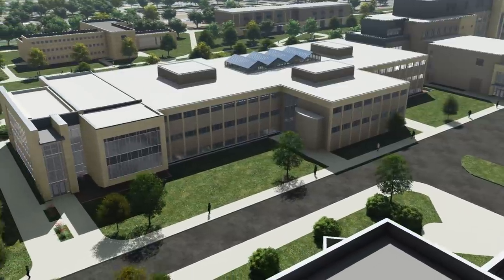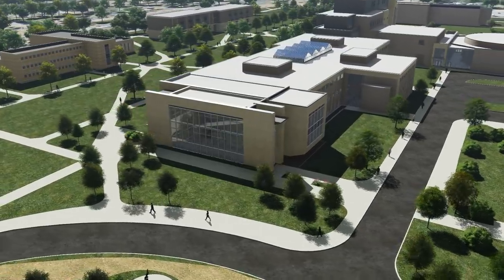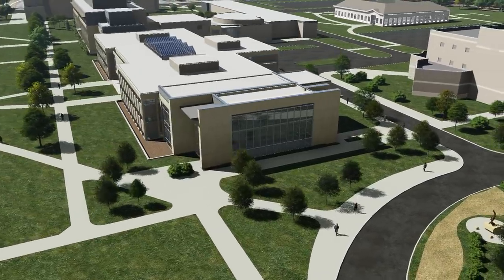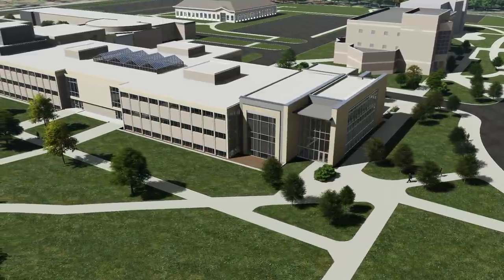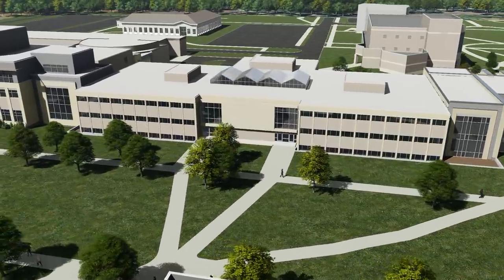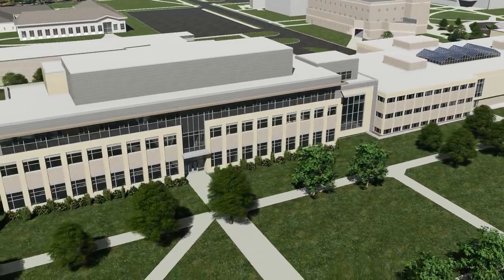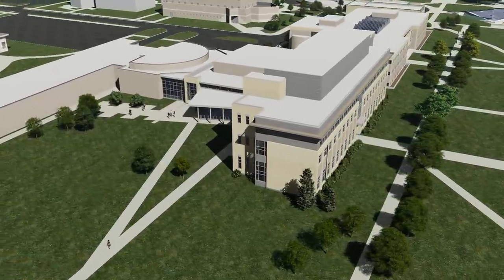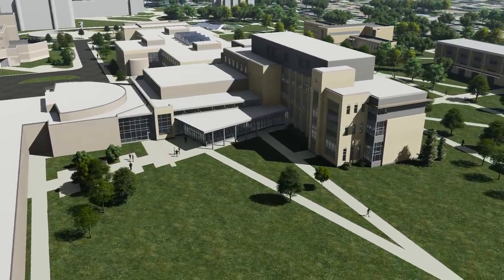Renovation and Expansion of Nobel Hall of Science at Gustavus Adolphus College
The Nobel Hall of Science will nearly double in size and the existing building will be fully renovated as part of an ambitious project to support STEAM (Science, Technology, Engineering, Arts, and Math) learning at Gustavus. In addition to providing additional opportunities and cutting-edge facilities in laboratory science, the project will connect Nobel Hall to the Anderson Theatre and provide for additional theatre and fine arts programming.